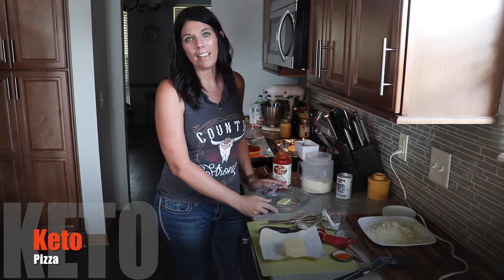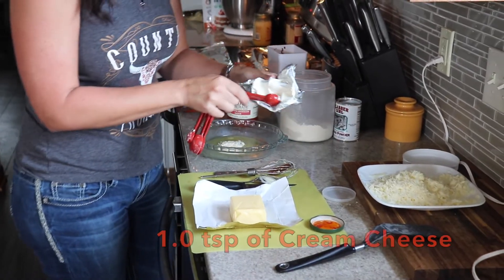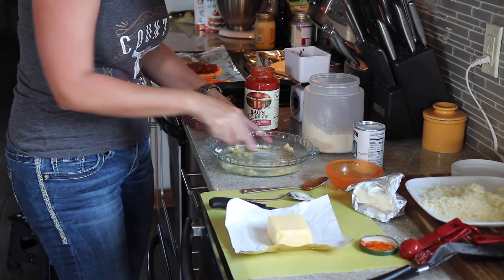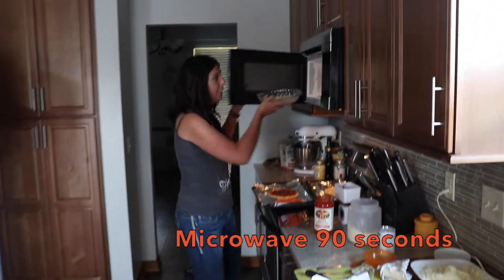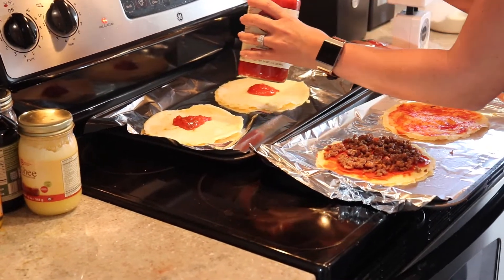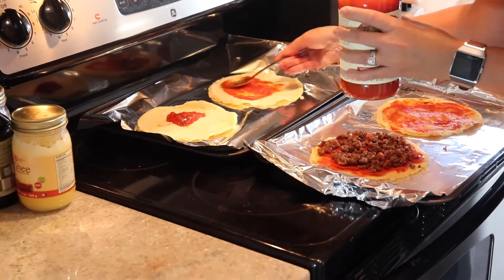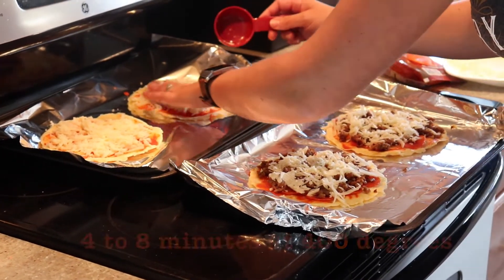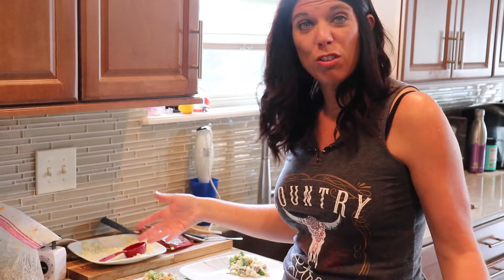Delicious Keto Pizza!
Keto Pizza, 15 grams of protein, 5 grams of Carbs and 58% fat

Ingredient
1.0  tbsp of Coconut Flour
1.0 Raw Egg White
1.3 Butter, Unsalted
1.0 Cream Cheese
0.2 Baking Powder
0.4 cups, grated Mozzarella Cheese, Part Skim Milk
1.0 Rao's Homemade, Sensitive Marinara Sauce